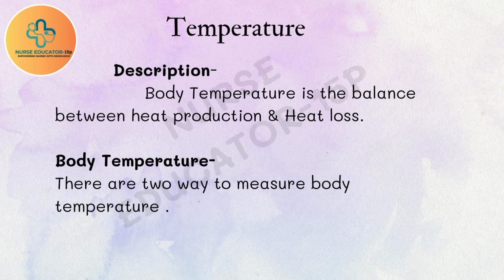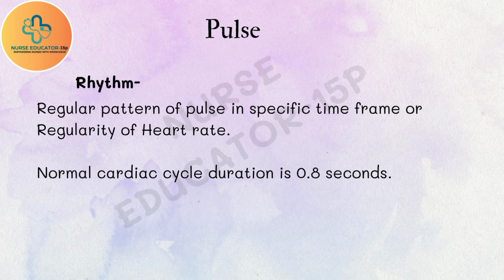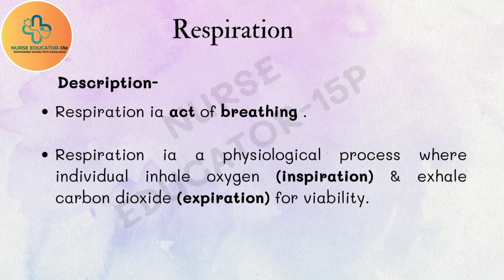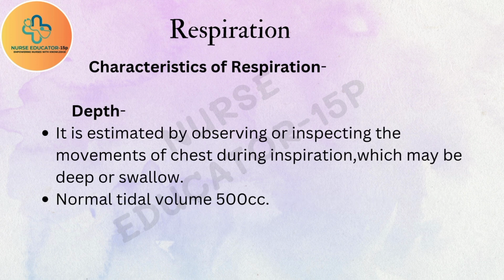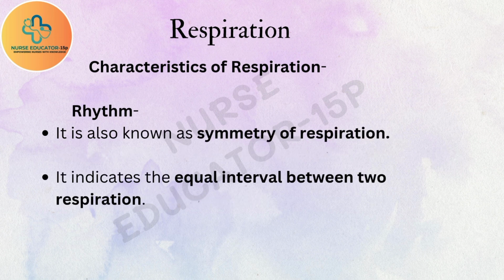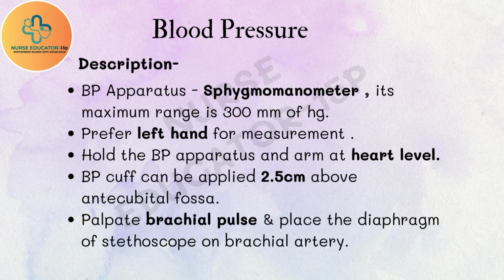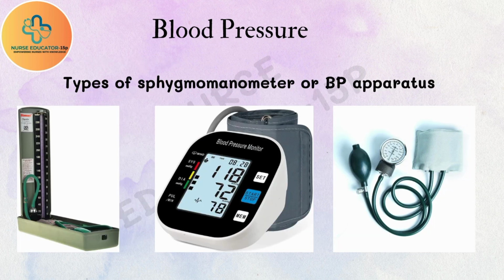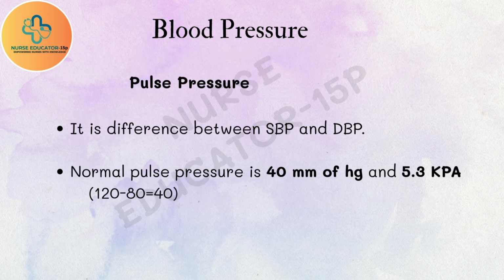Vital signs (Part -2) nurseeducator vitalsigns nursing education nurse signs of life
In this video ,I have explained the vitals signs i.e., Respiration and Blood pressure. I will be helpful.so do watch the video.

Vital signs

Vital signs  pdf

vital signs normal values ppt

temperature normal value

pulse normal value

respiration normal value

blood pressure normal value

pain scale

diastolic BP

Systolic BP

euponea

tachypnea

bradypne

systolic blood pressure

Diastolic BP

sphygmomanometer

nur_seeducator